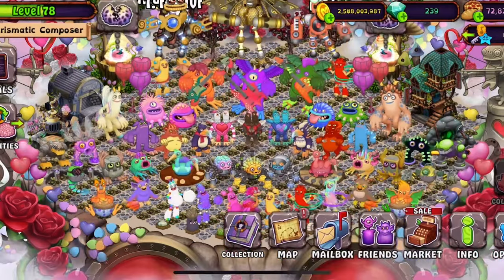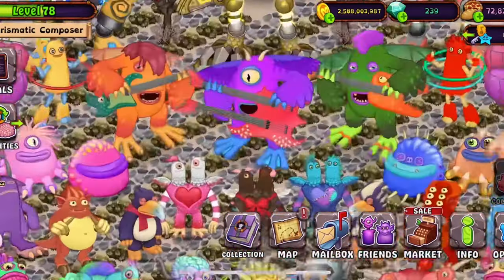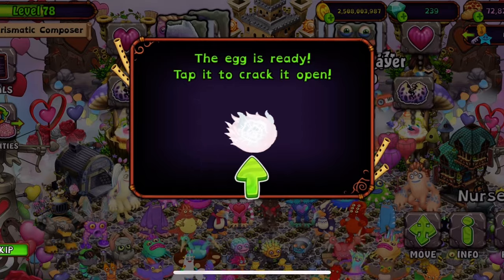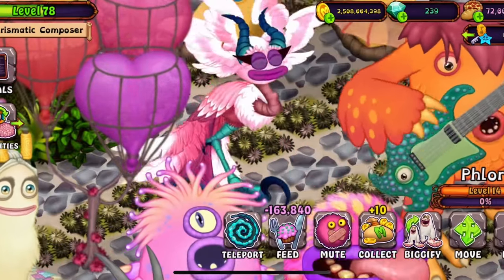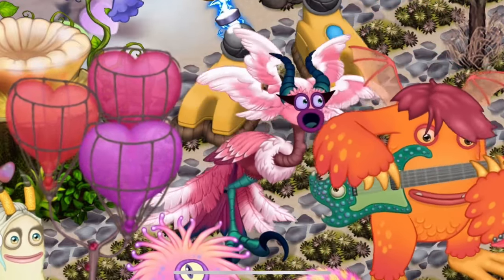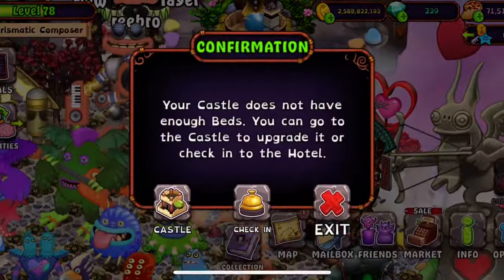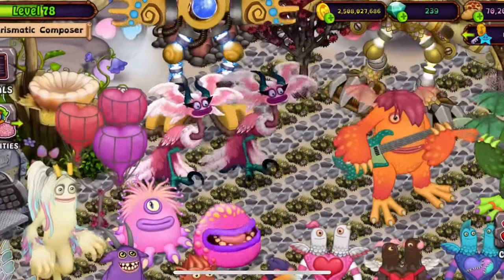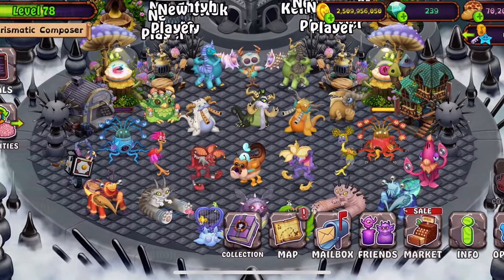i breed two Epic Yawstritch on Air Island (My Singing Monsters)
Hello guys today I show my two epic yawstritch in game my singing monsters.

My Singing Monsters is a game franchise by Big Blue Bubble where you collect and breed Monsters that all sing and contribute to create a song. By building your collection of Monsters, you are able to purchase more Islands, which each have their own song and new Monsters to discover!

MSM Friend Code: 70389348IE
DOF Friend Code: SYH5DTQZ